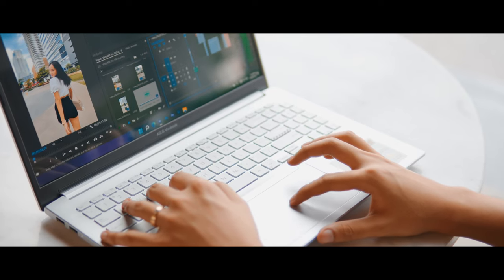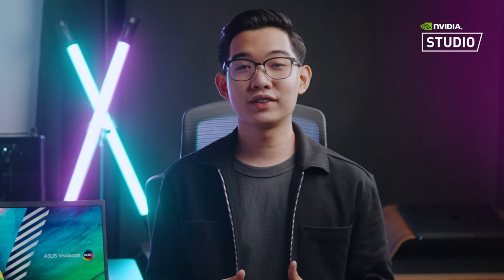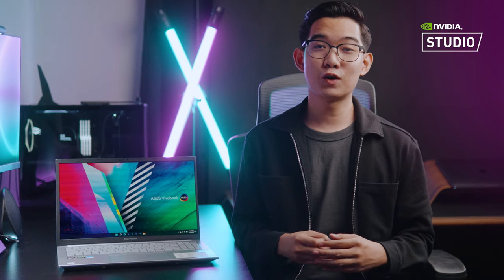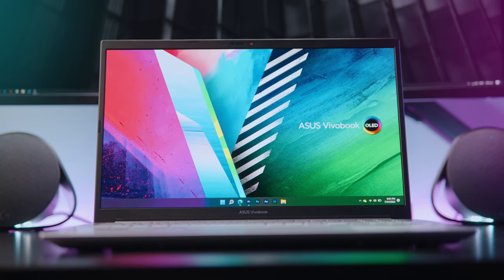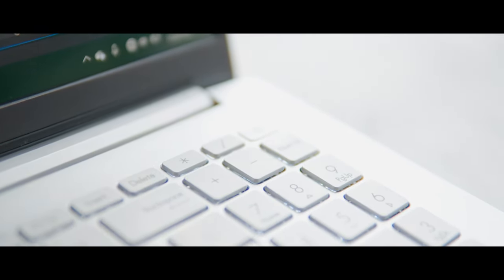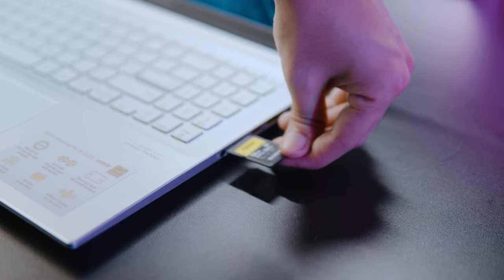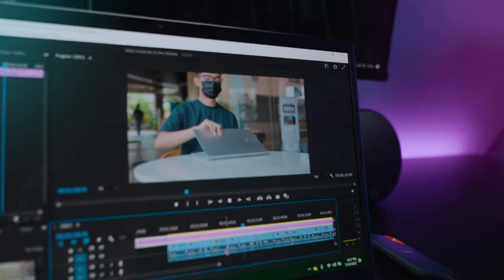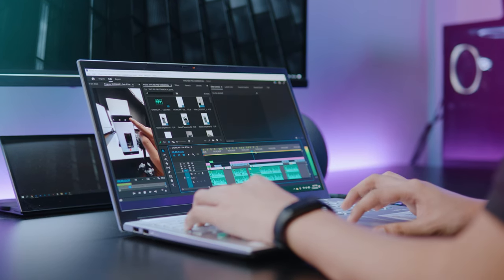ASUS Vivobook Pro 15 OLED Review - A Laptop for Creators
The ASUS Vivobook Pro 15 OLED is spec’d with an NVIDIAⓇ GeForce RTX™ 3050 graphics card and an AMD Ryzen 9 5900HX processor! Is this enough for content creators? Make sure to watch till the end of the video to find out.